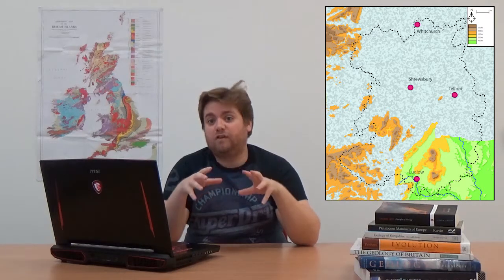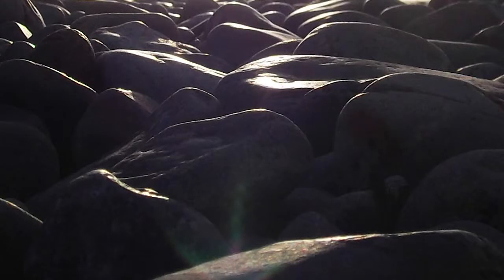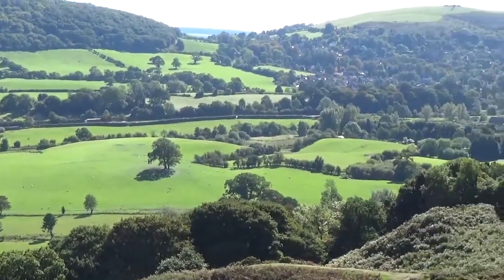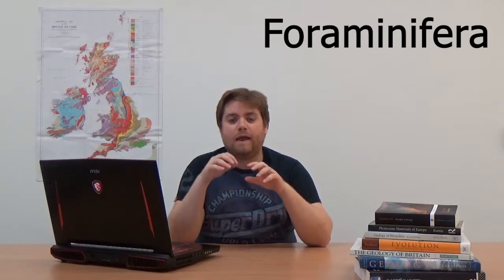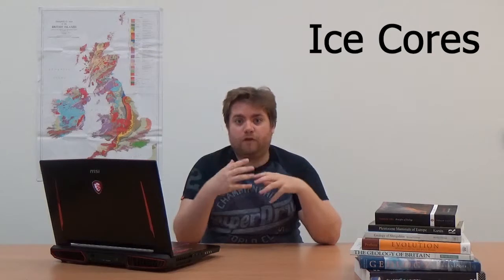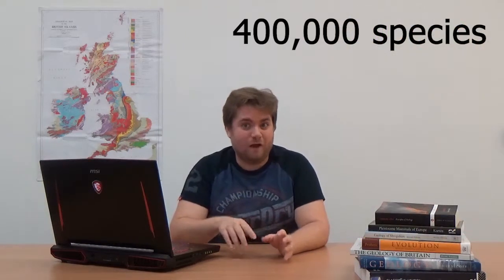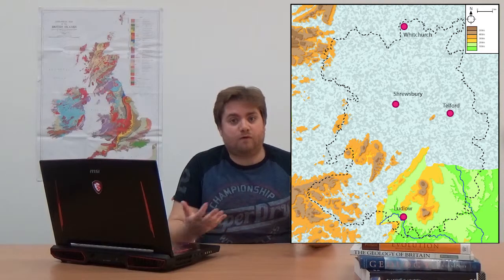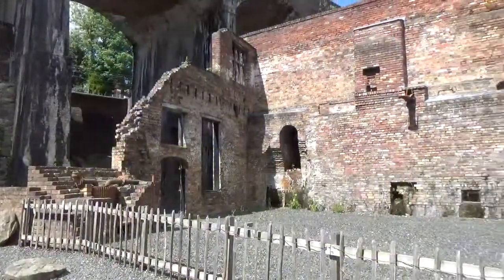06 Proxy Data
An overview of some of the proxy data used by scientists to help them determine past climates.

Sources include:
Glaciers & Glaciation (2nd ed.) by Douglas I. Benn and David J. A. Evans (2010, 2013 reprint) Routledge.

Geology (2nd ed.) by Stanley Chernicoff (1999) Houghton Mifflin

Geology of Shropshire (2nd ed.) by Peter Toghill (2006, 2015 reprint) Crowood

The Geology of Britain: An Introduction by Peter Toghill (2000) Crowood

The Fundamentals of the Physical Environment (3rd ed.) by Peter Smithson,  Ken Addison and Ken Atkinson (2002) Routledge

Archaeology: Theories, Methods and Practice (4th ed.) by Colin Renfrew and Paul Bahn (2004), Thames & Hudson Ltd.

Pleistocene Mammals of Europe by Björn Kurtén (1968, 2017 reprint), Routledge

A late glacial pollen record from Hallsenna Moor, near Seascale, Cumbria, NW England, with evidence for arid conditions during the Loch Lomond (Younger Dryas) Stadial and early Holocene by M. J. C. Walker (2004) Proceedings of the Yorkshire Geological Society

A new record of Pleistocene hippopotamus from River Severn terrace deposits, Gloucester, UK – palaeoenvironmental setting and stratigraphical significance by Danielle C. Schreve, Proceedings of the Geologist’s Association (2009).

iGeology by the British Geological Survey (2018)

Music is Weirder Stuff by Geographer.